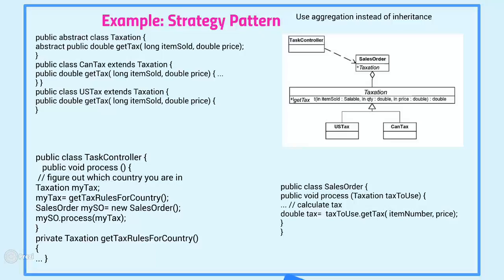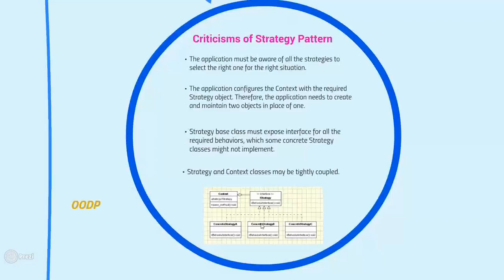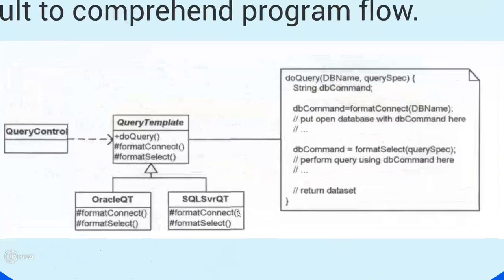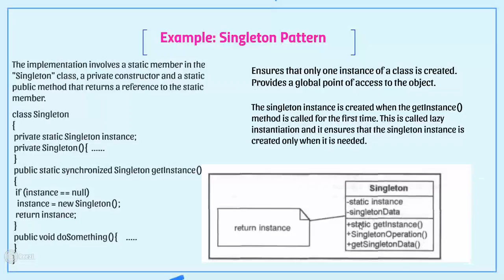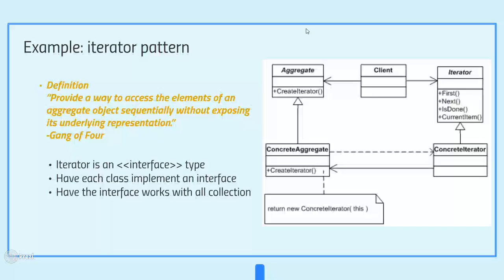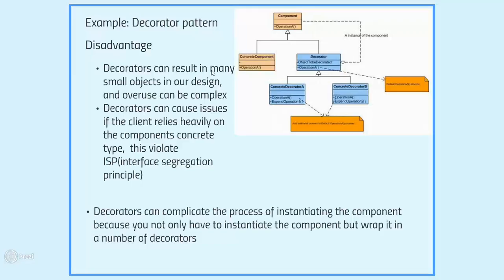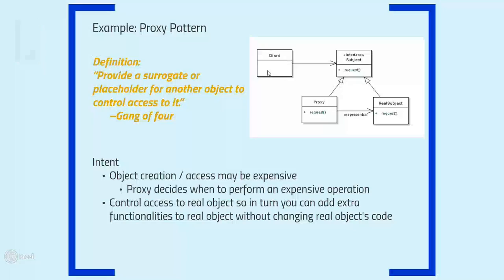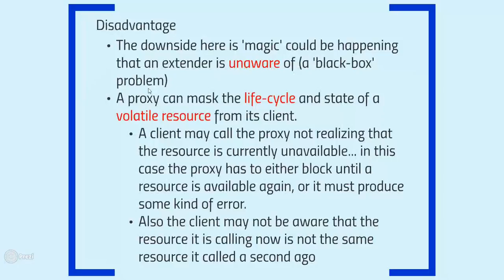top presentation shirong sorayya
topic presentation for OOPD fall 2015.